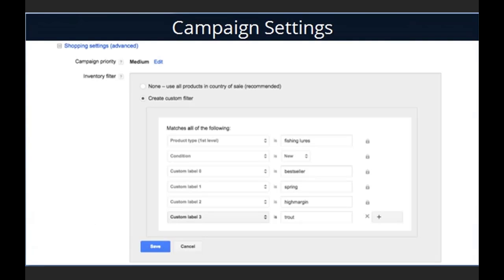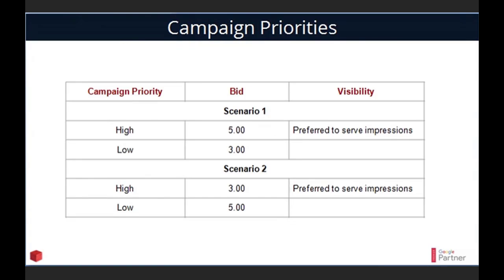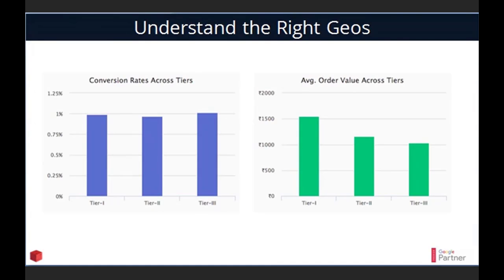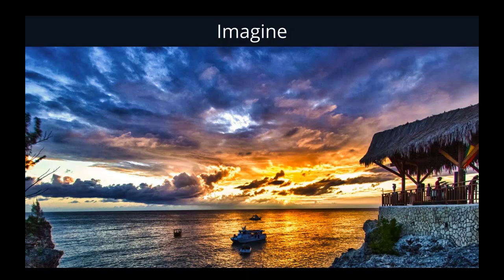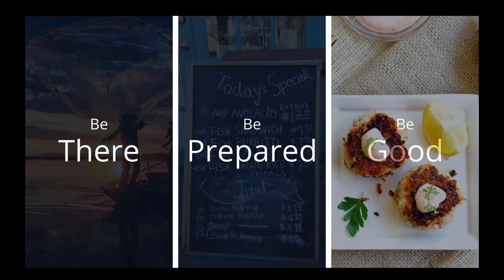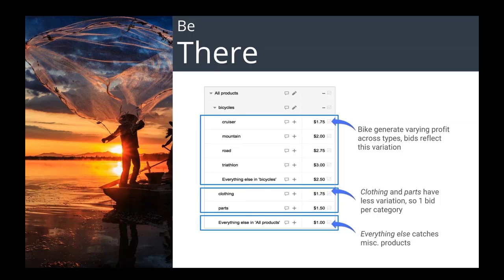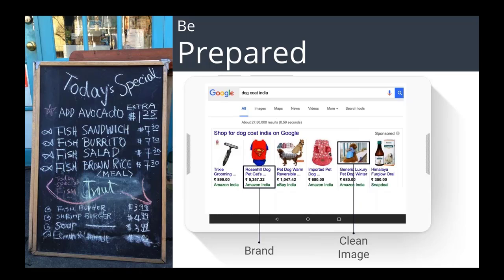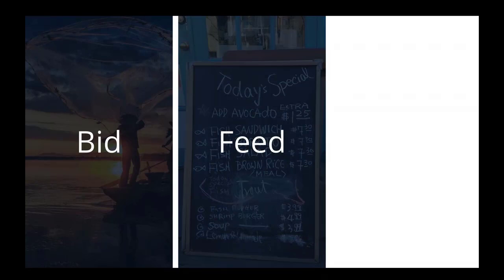(Episode 2) Shopping Ads Masterclass - Campaign Management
Experts from Sokrati for e-commerce(Onlinesales.ai) help understand campaign structure and how to set holistic business goals.

In this video you will learn:
-How to understand the E-commerce Setup.
-How to set up the ideal campaign structure.
-How to understand marketplaces.
-How to understand multiple sellers for the same SKU.
-How to setup campaigns and prioritise them.

Manikantha S. is one of Sokrati's digital marketing experts, specializing in Google PLA, Facebook DPA, and Google Dynamic Remarketing channels across all E-Commerce sub-verticals. He is a graduate with honours from BITS Pilani, Hyderabad.

Tarang Girdher is a Product Specialist at Google, specializing in Mobile and Google Shopping. After qualifying in Media Management from MICA, Tarang has been helping global businesses of all sizes succeed online.

Be the First to Watch New Videos Released by OnlineSales.ai on the OnlineSales.ai YouTube Channel.

About OnlineSales.Ai
OnlineSales.ai is an eCommerce marketing and analytics platform that allows you to create, launch, optimise and monitor your campaigns across all online channels like Google, Facebook, Bing, and Instagram.

Here at OnlineSales.ai, we single-mindedly focus on a single goal – to wow our customers. We are ROI driven and we spend our advertisers' dollars just like we would our own – cautiously and judiciously. At OnlineSales.ai, data-driven decisions trump hierarchies and we realize that one solution does not fit all.